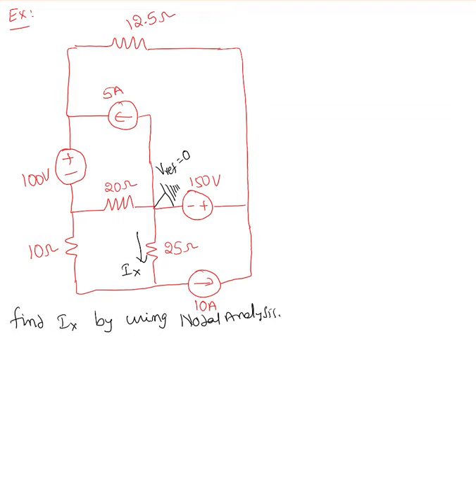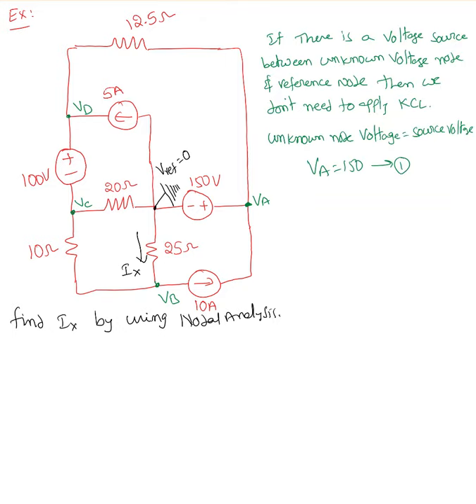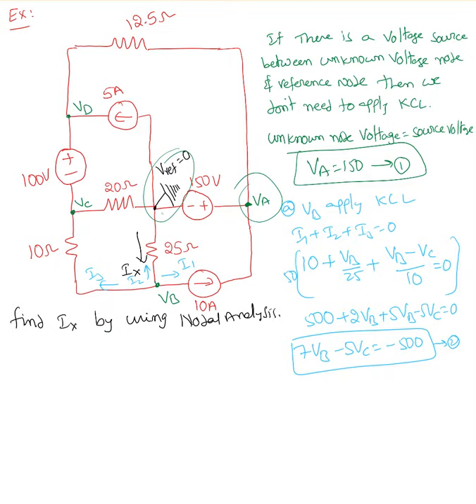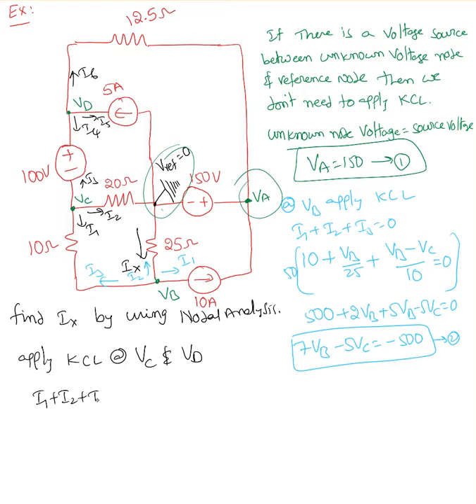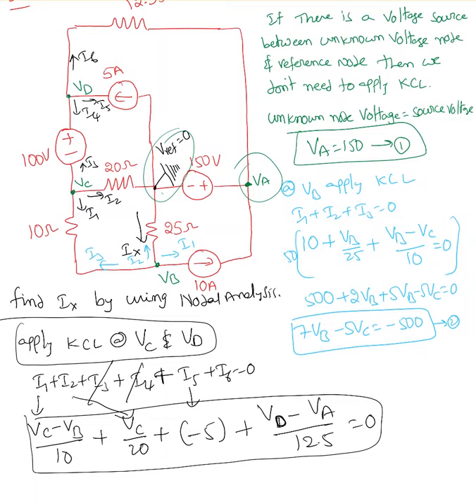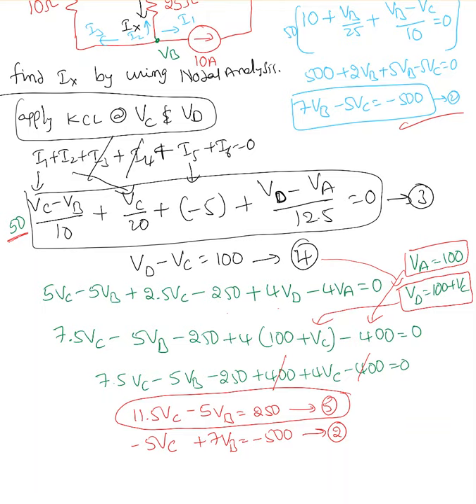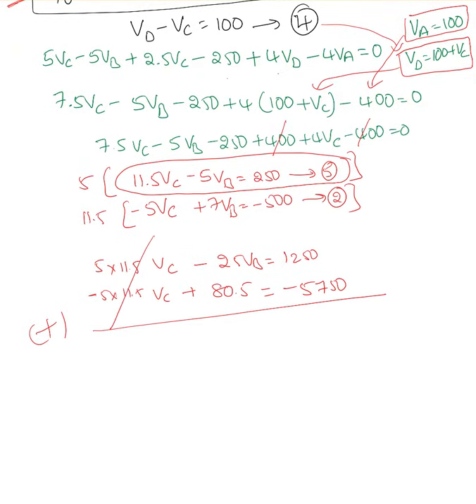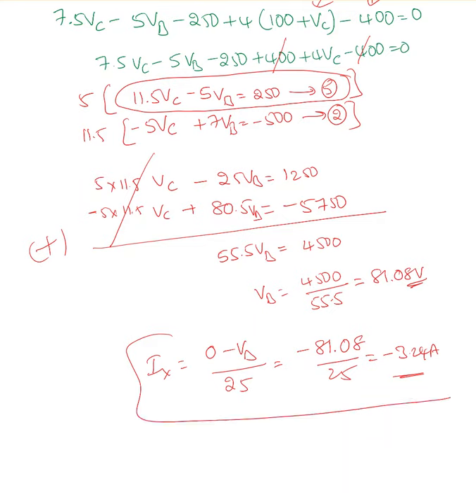Nodal analysis 008 Super nodal analysis 003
I solved an electrical circuit by using super nodal analysis.